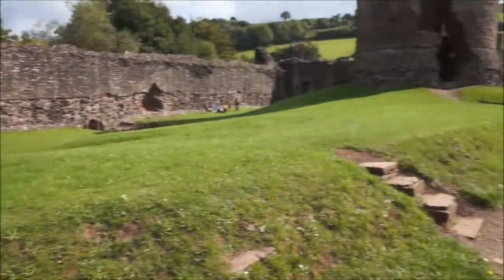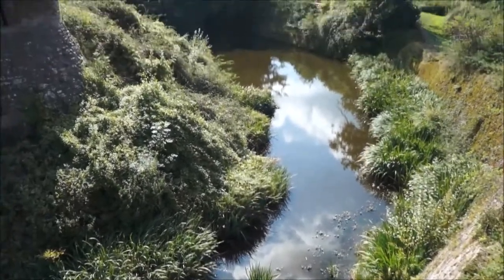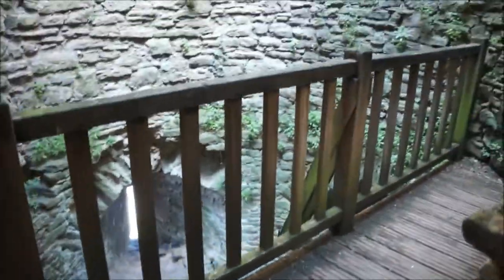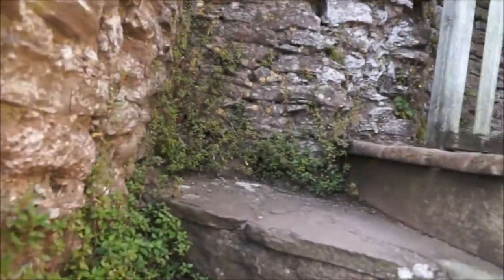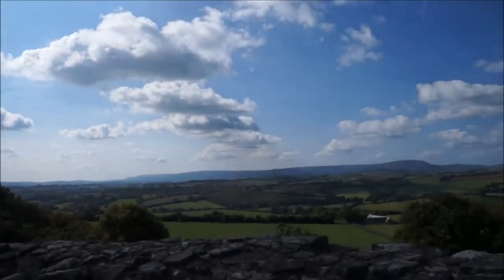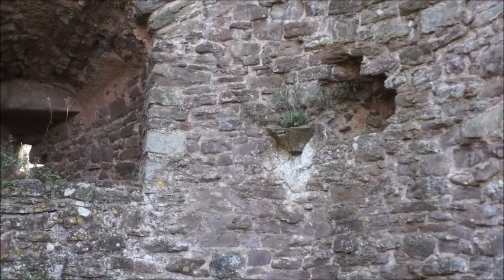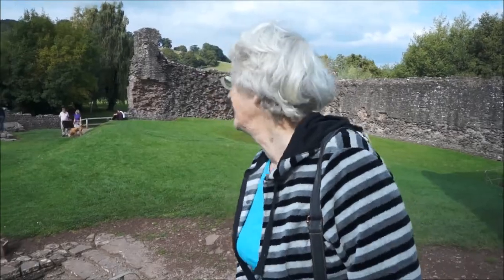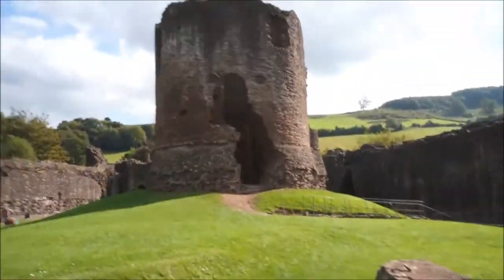Two Castles - Upper Leadworth (Skenfrith) and White Castle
Went on a trip to see the 'three castles' of Skenfrith, White Castle and Grosmont, but we got massively lost and ended up going round in circles. Two out of three isn't bad.
Skenfrith featured in the Doctor Who episode Amy's Choice, as Upper Leadworth.
White Castle, Grosmont and Skenfrith are on the Welsh Marches. They were owned and rebuilt by Hubert de Burgh and various other Normans and later nobles.
The three castles are near to each other, but not near enough not to get hugely lost even when you are travelling by car.